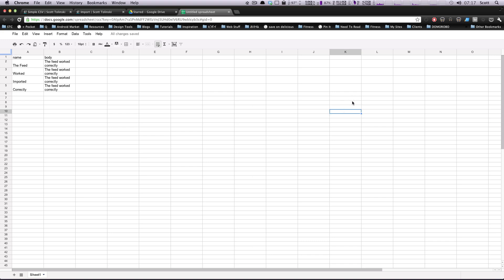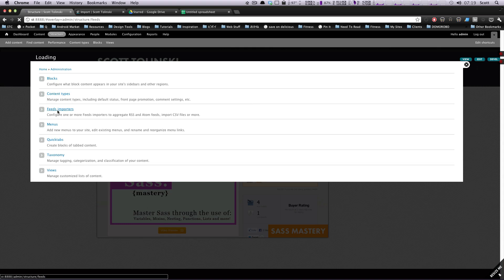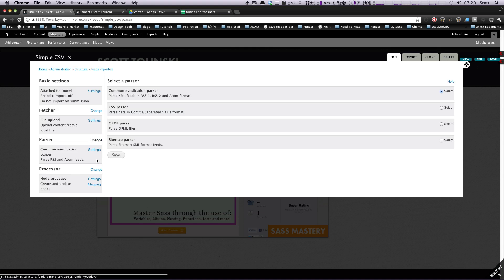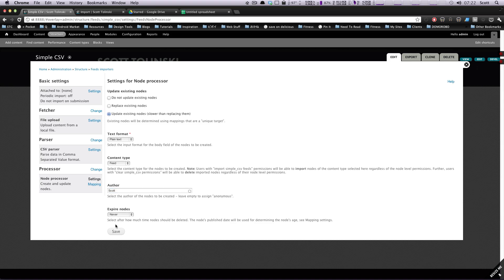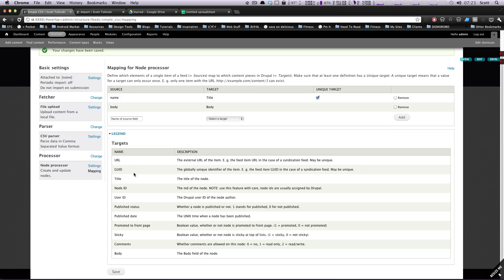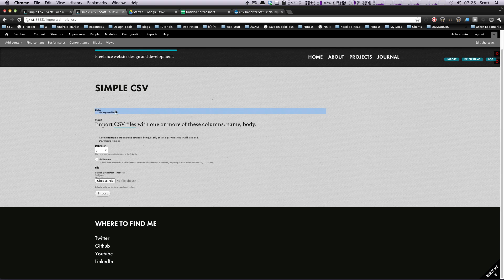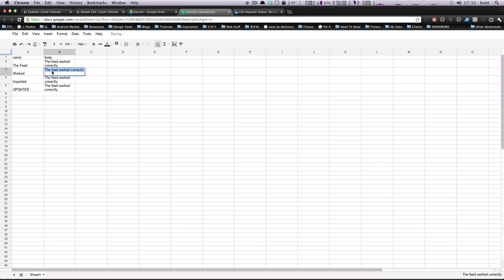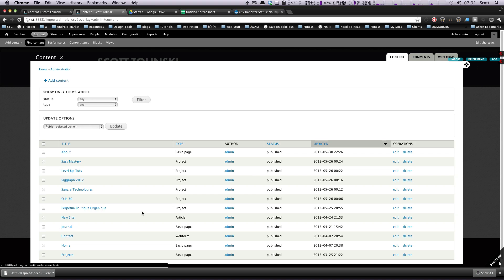Drupal 7 Tutorials #47 - Using Feeds to Create Content With CSV Files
This is the 47th tutorial in the Drupal 7 tutorial series. This tutorial shows you how to import content from a CSV file using Feeds.